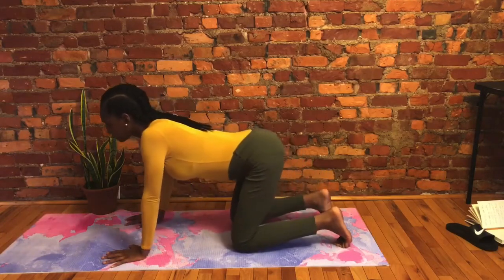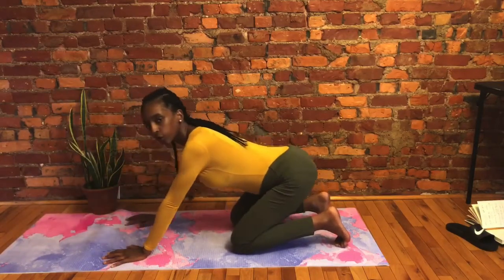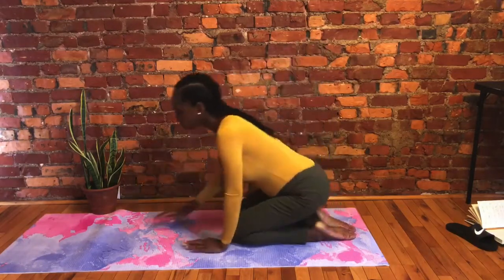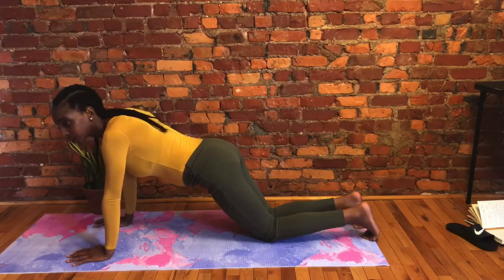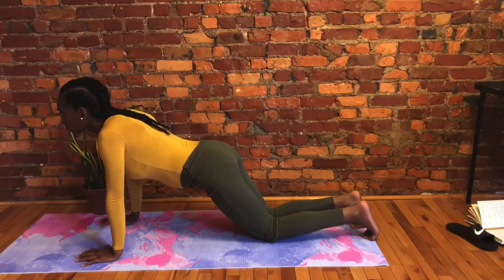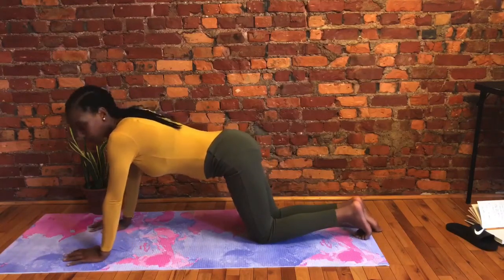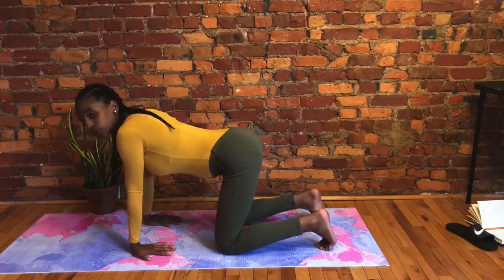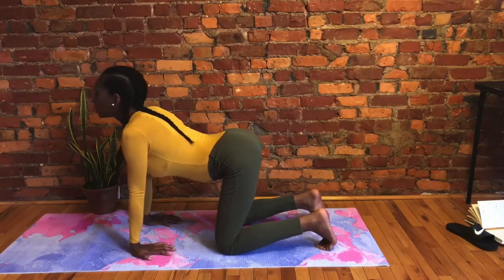YOGA FOR BEGINNERS: Wrists, Forearms and Fingers. Prep for Arm Balances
Yoga For Actual Beginners. From the tops of the finger tips, to the tips of your toes, a yoga flow so simple anyone can do it. No confusing language and very slow paced!

The third installment of YogaAnds 6 part Beginner Series. This episode will focus on building strength in the wrists, forearms and fingers.